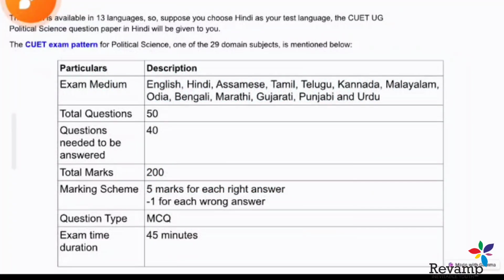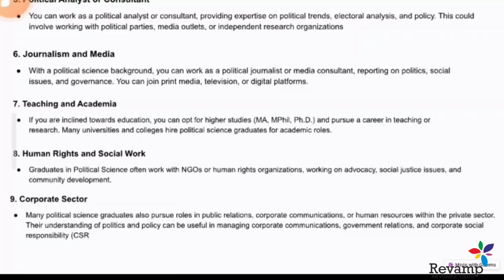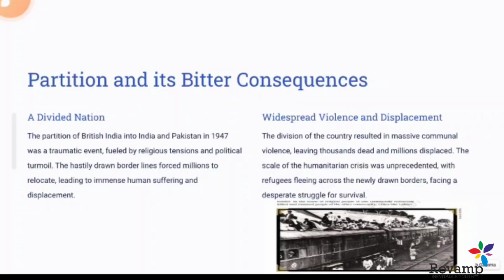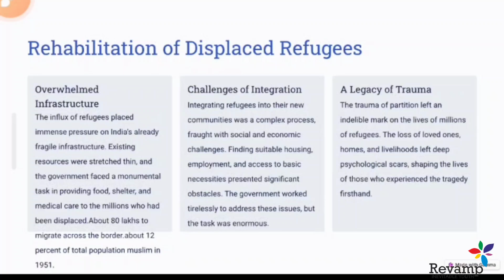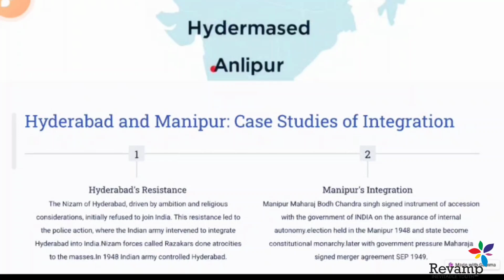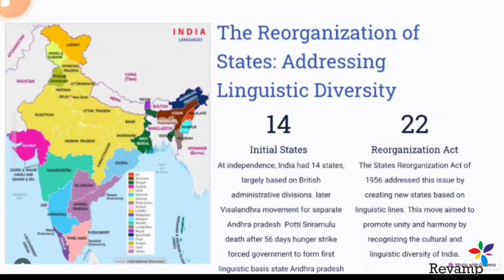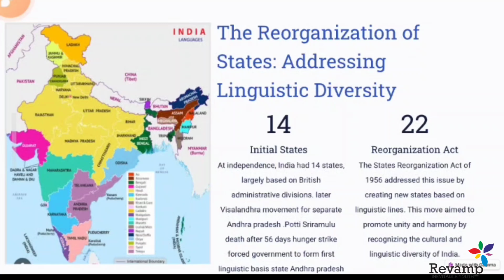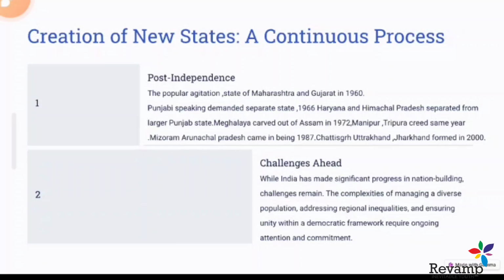CUET UG Political Science | Challenges of Nation Building | Session 1 | Sana Sumaiya | Revamp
Revamp ED